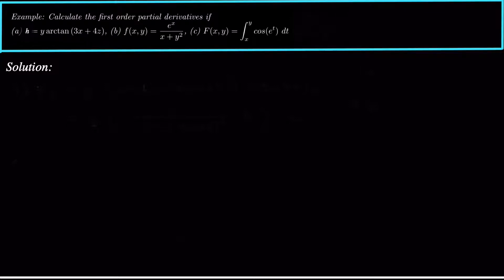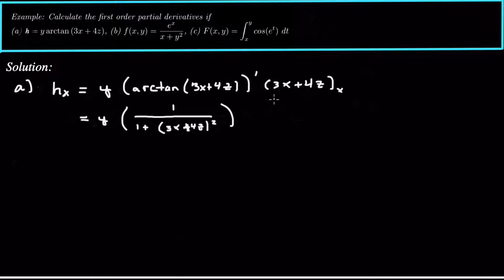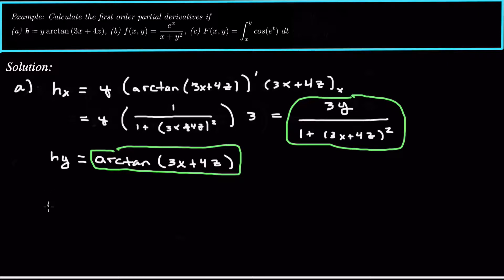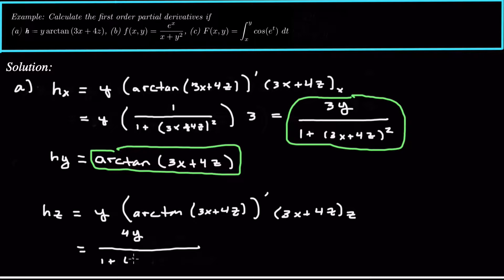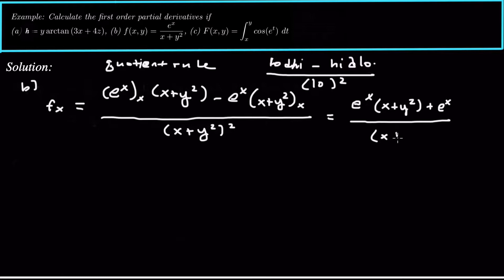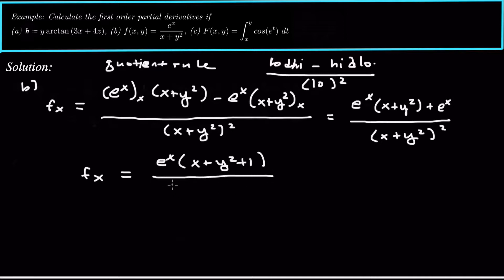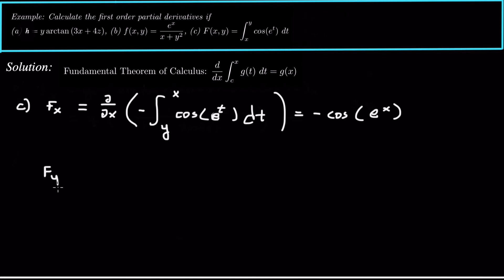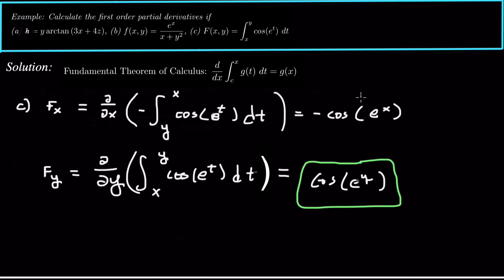Partial Derivative Examples Advanced (Including Derivative of an Integral)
In this video we discuss more advanced partial derivative examples.

The techniques of differentiation like chain rule, product rule, quotient rule etc... are still needed when computing partial derivatives.

The fundamental theorem of calculus is used here as well to find partial derivatives of an integral function.

***NOTE: There is a mistake in b).  The numerator should still be negative making the final numerator e^x( x + y^2 -1)/ (x + y^2) ^2.  Thanks to @elyass asmar for catching that!

I hope these partial derivative examples help expose you to some of the more exciting ways partials derivatives can show up on an exam.  =)

-dr. Dub